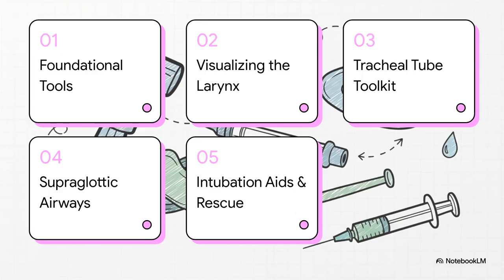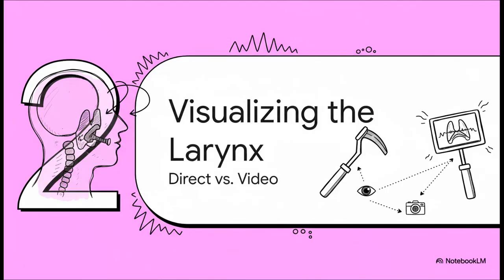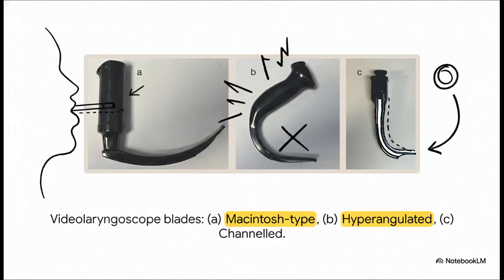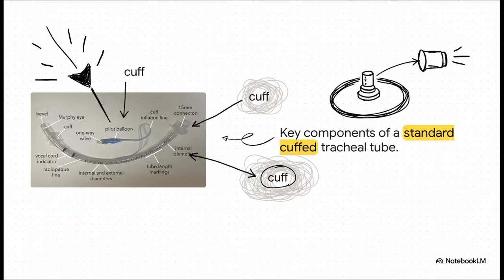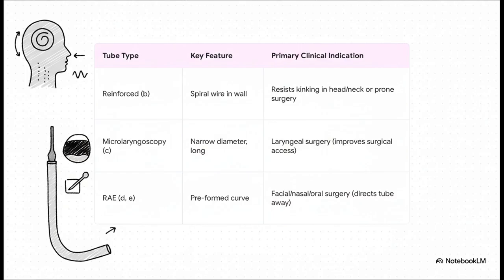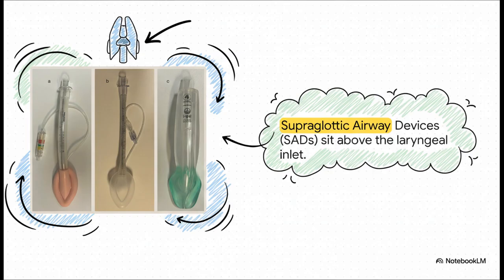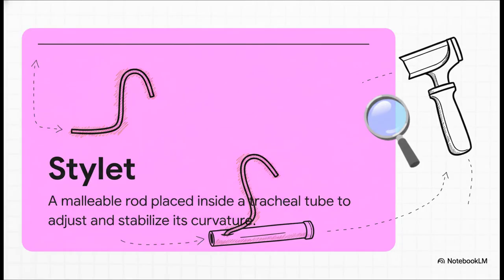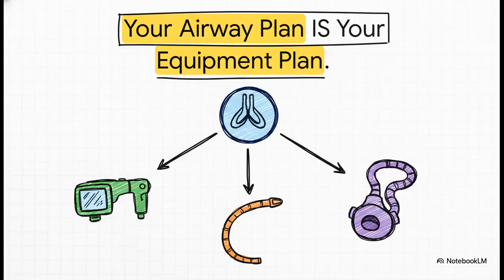Airway Management Instruments | Airway Module | Anaesthesia Review Hub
Airway management instruments are fundamental tools every anaesthesiologist must master. From basic airway adjuncts to advanced intubation devices, understanding their design, indications, and proper use is essential for safe clinical practice and exam success.

In this Airway Module video from Anaesthesia Review Hub, we provide a structured and exam-focused overview of key airway instruments:

🔹 Basic Airway Adjuncts (OPA, NPA)
🔹 Laryngoscopes (Macintosh, Miller, Video Laryngoscope)
🔹 Supraglottic Airway Devices (LMA, i-gel)
🔹 Endotracheal Tubes & Stylets
🔹 Bougie & Introducers
🔹 Fiberoptic Bronchoscope
🔹 Cricothyrotomy Sets
🔹 Equipment Checks & Safety Tips
🔹 Viva & Practical Exam Pearls

Ideal for Exam candidates, anaesthesia residents, emergency physicians, and critical care trainees preparing for exams or strengthening clinical fundamentals.

Study smarter. Anaesthetize better.